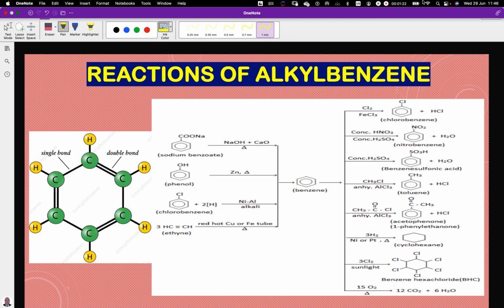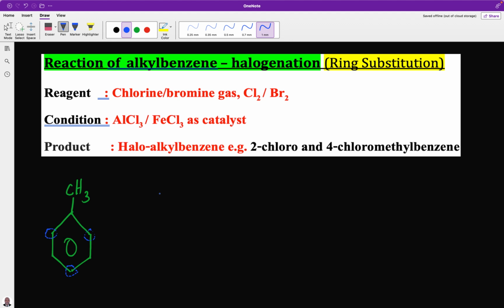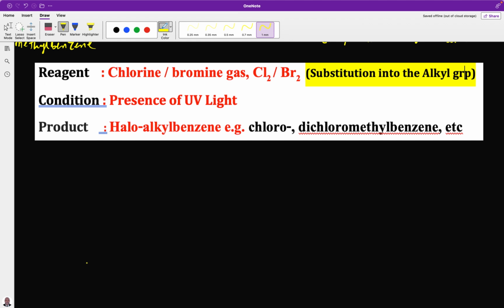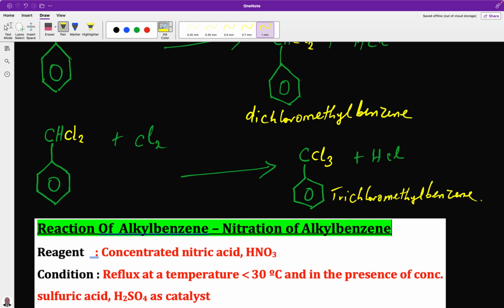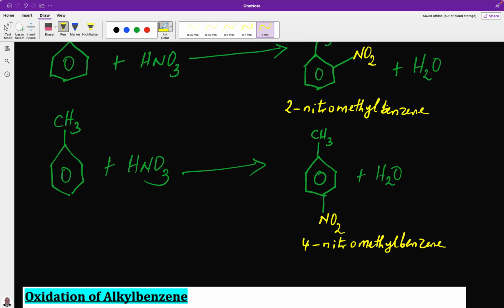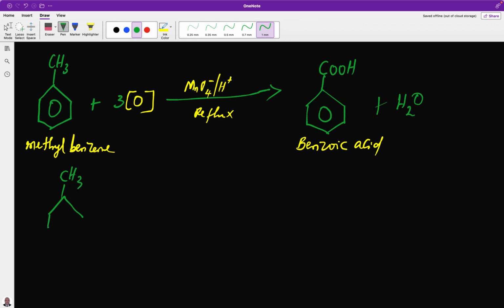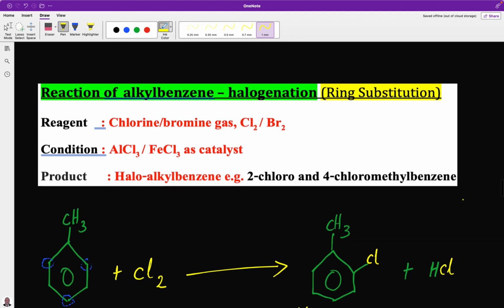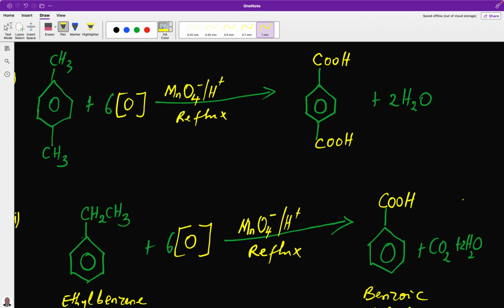CAMEROON GCE A/L CHEMISTRY – REVISION: ALKYLBENZENZENE REACTIONS